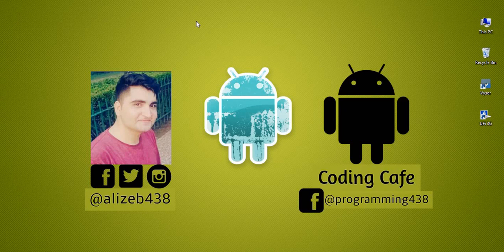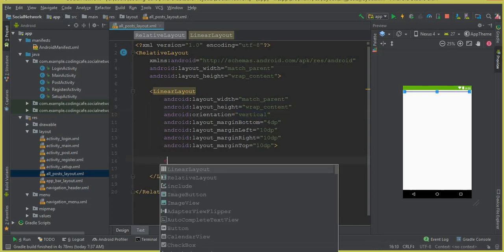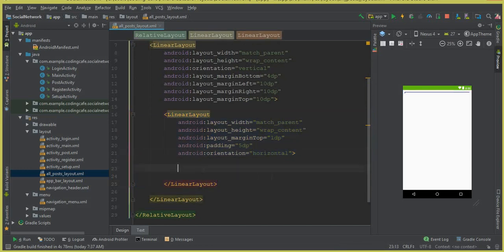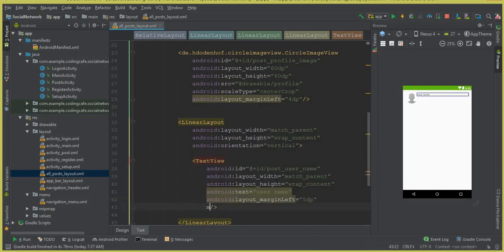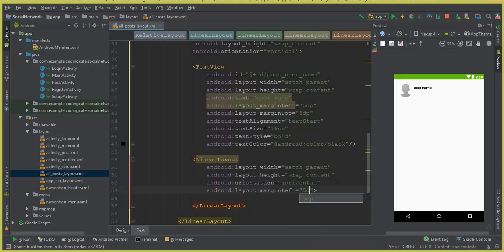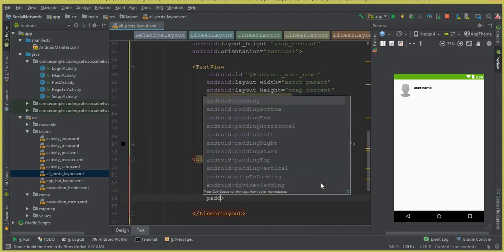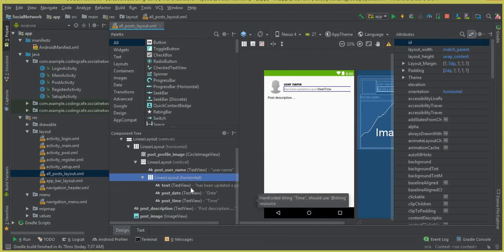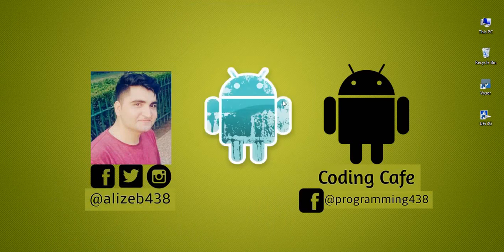Firebase Social Network App - Android Studio Tutorial 22 - All Users Posts Layout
In this video tutorial#22 we will create all users posts layout for user posts with the help of which we will retrieve all user posts on our home activity in our android social media app using firebase in android studio.